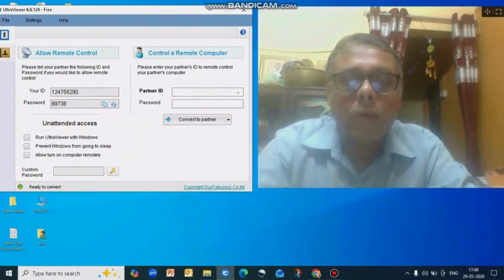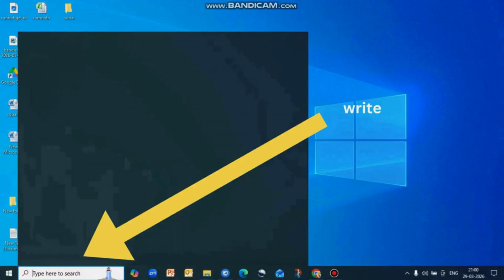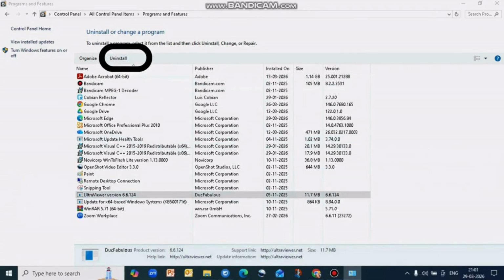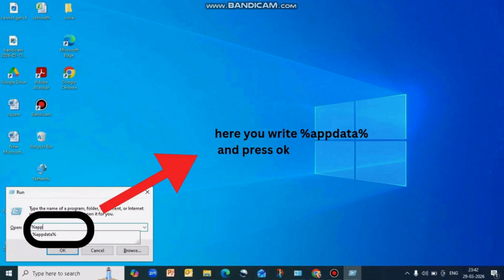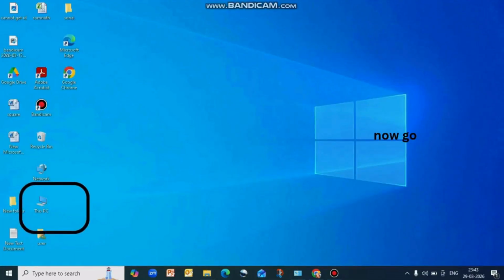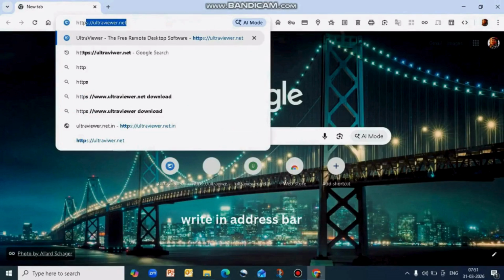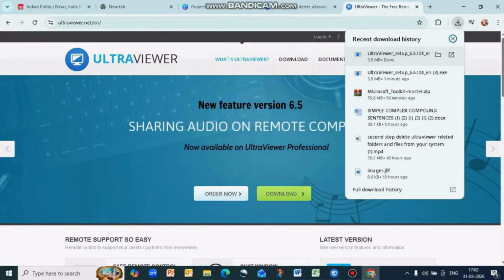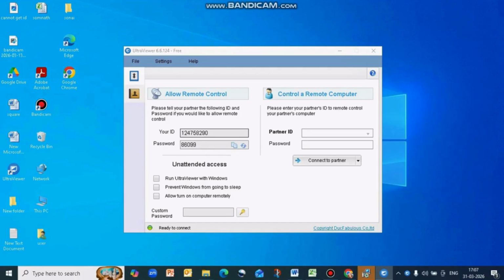how to fix UltraViewer ID not showing (Full guide)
Are you facing the problem “Cannot get ID” or UltraViewer ID not showing?
In this video, I will show you simple and effective solutions to fix the UltraViewer connection problem quickly.